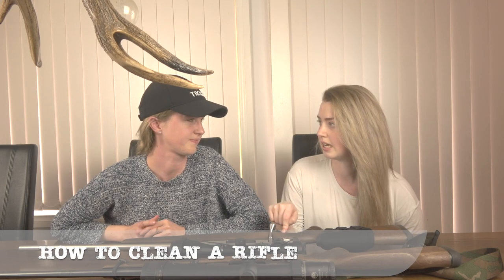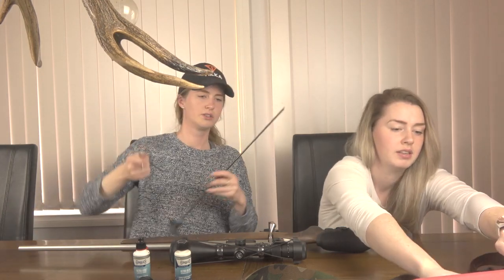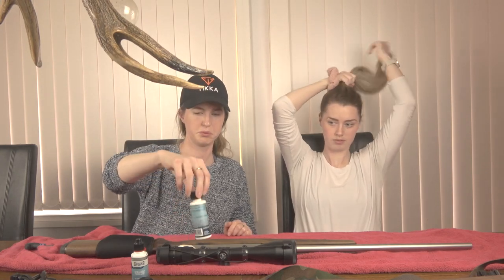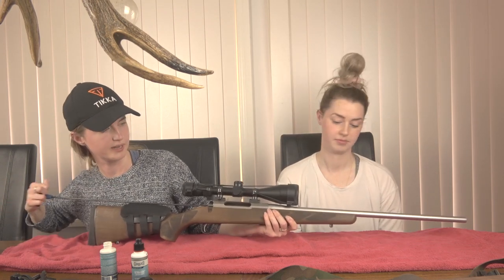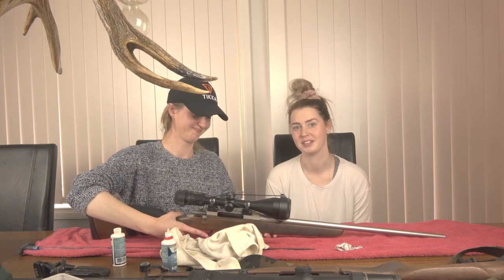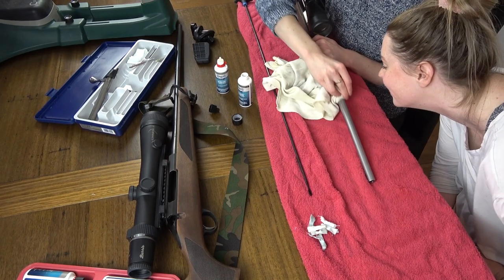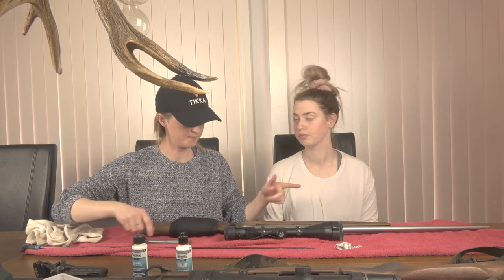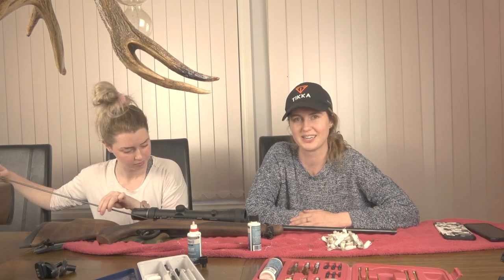How to clean a rifle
In this video, Tash and Jess clean their Tikka rifles. The method they use in this video is the one we use to clean all of our firearms for hunting. We made it with the assumption that some people may never have cleaned a rifle before, so may not know what tools they need or how to use them.

For links to the cleaning kits, check out the full article on I Am Hunter
Burris Eliminator III scope
Hoppes Solvent
Remington gun oil
Rifle cheek pad

Let us know if you find it useful or if you have any questions. If you're interested in links to purchase the items we used in this video, these are in a post over at the I Am Hunter website. There will be a link for it on the home page or you can use the search bar to search for the title of this video.

Go to IAmHunter.net You can also find out more information about becoming an I Am Hunter member on that site.

The rifles in this video: Jess was cleaning her Tikka T3 Hunter with stainless barrel in .270. This has been an awesome rifle for deer and kangaroo hunting. Tash had the Tikka T3x Forest in .300 win mag.